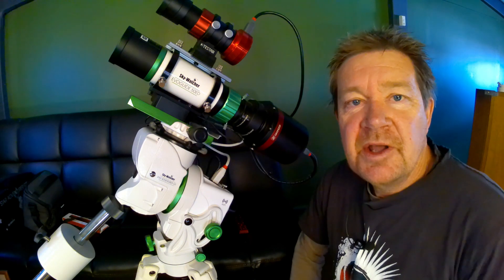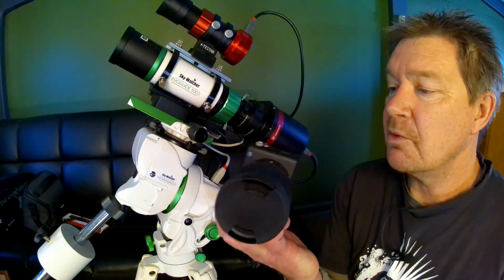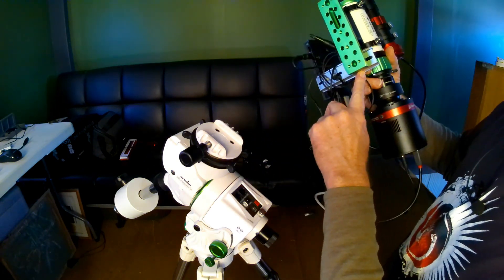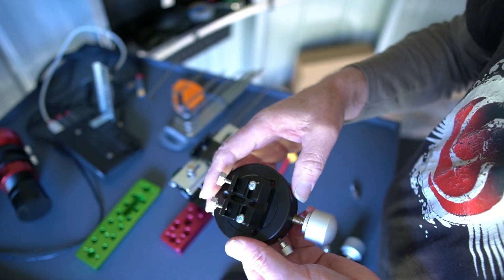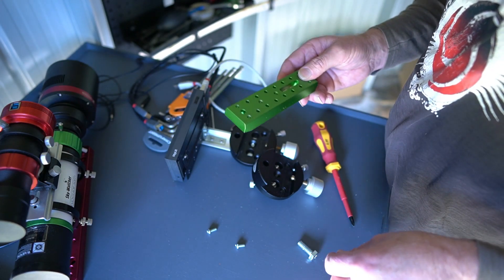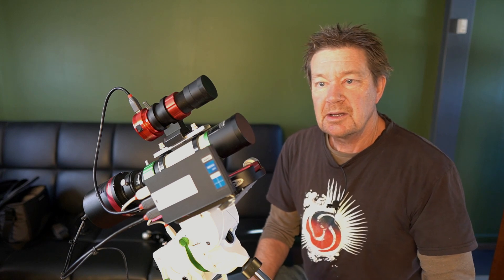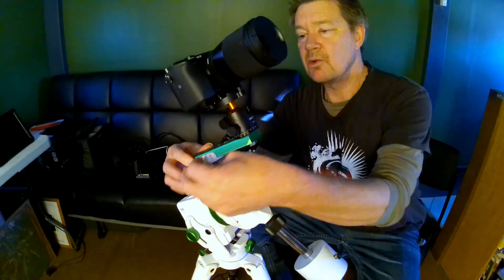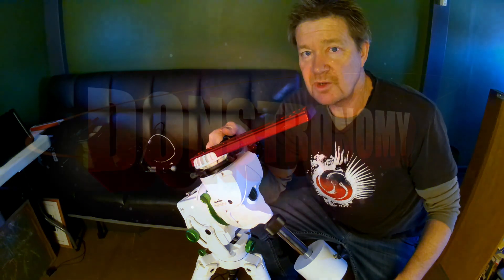Sony A6400 mounting on Star Adventurer GTI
Re-designing my travel rig to be more modular